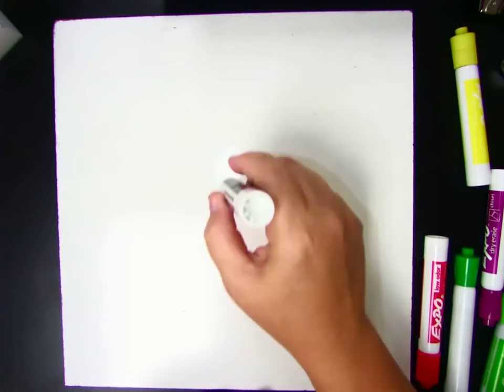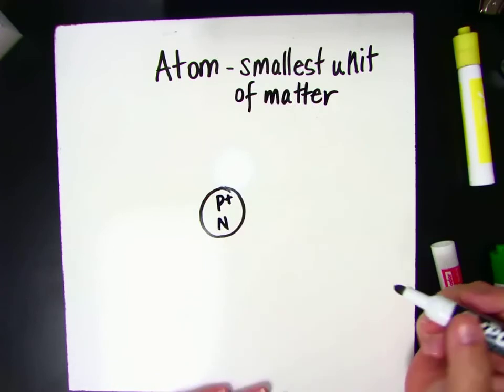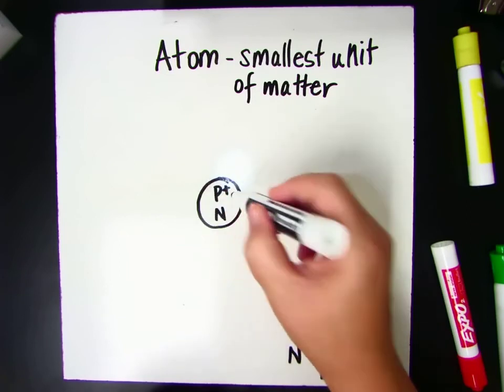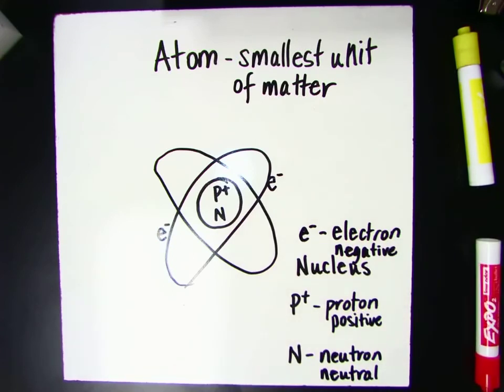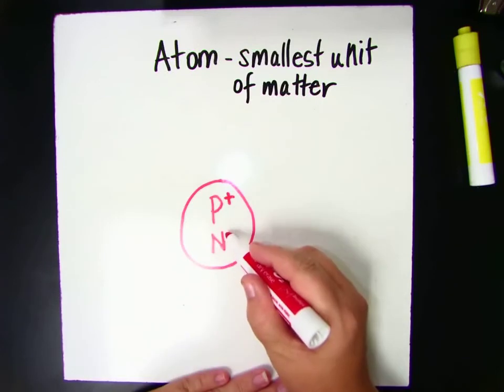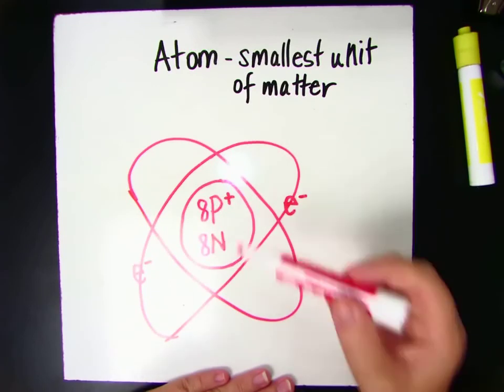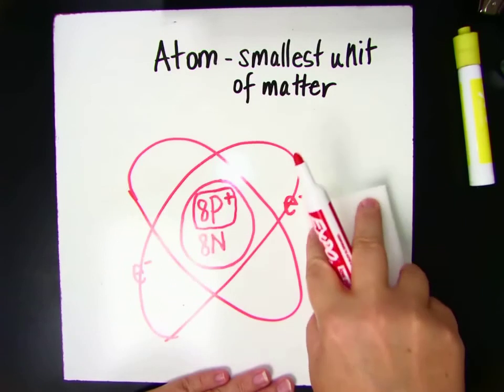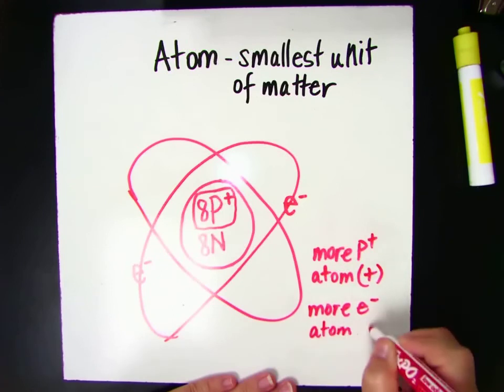atomicstructure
The basic components of an atom.